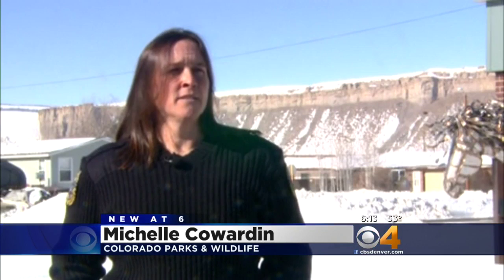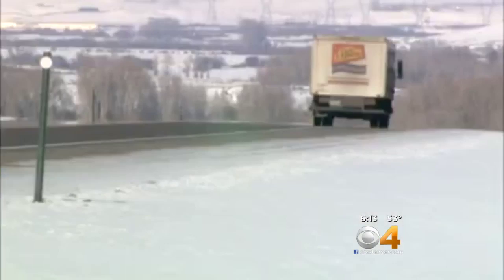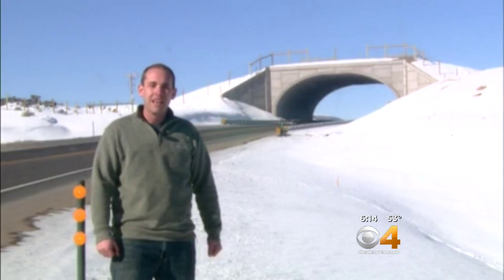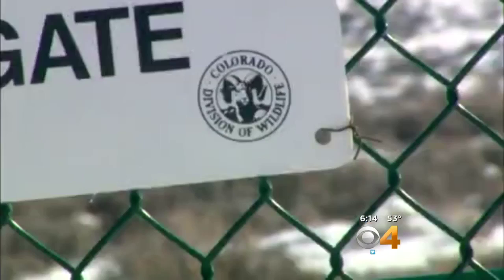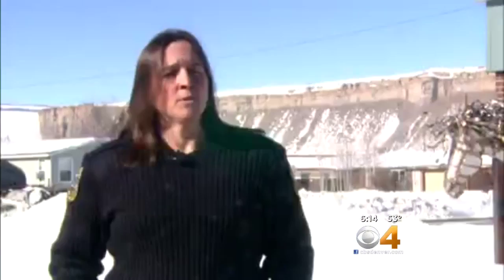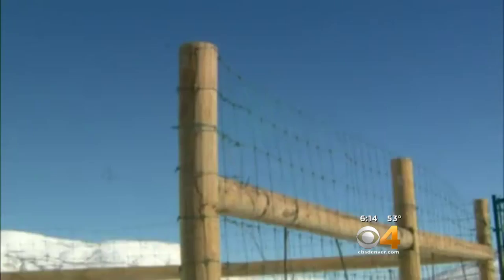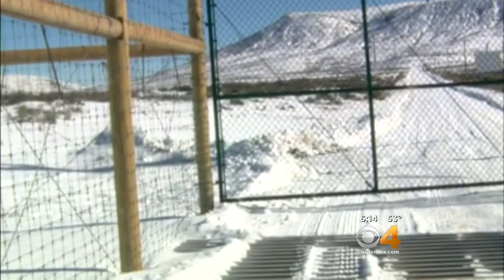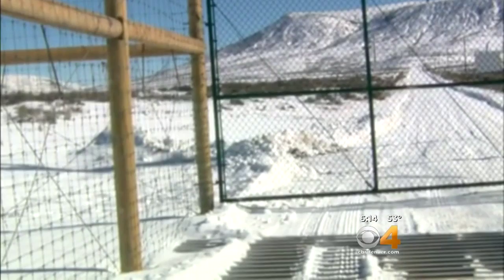First Wildlife Overpass In State Considered A Success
Wildlife using overpass on Highway 9 near Silverthorne.